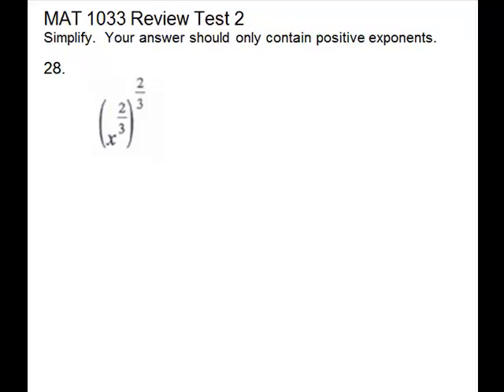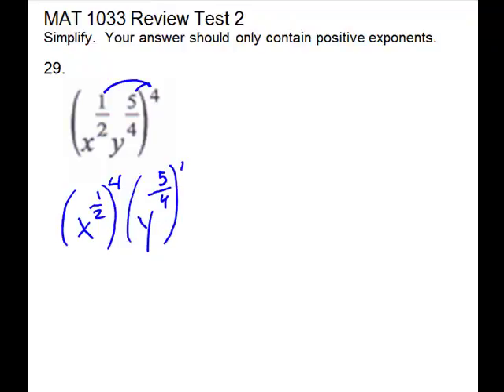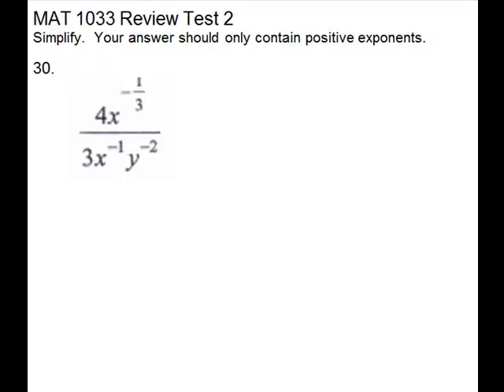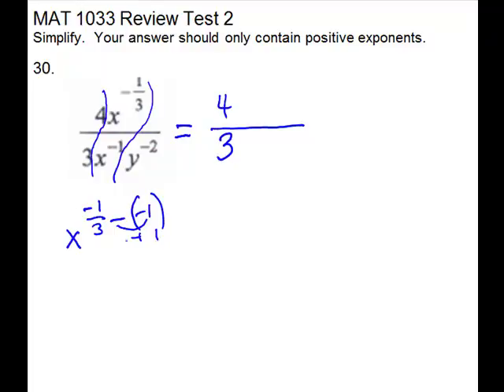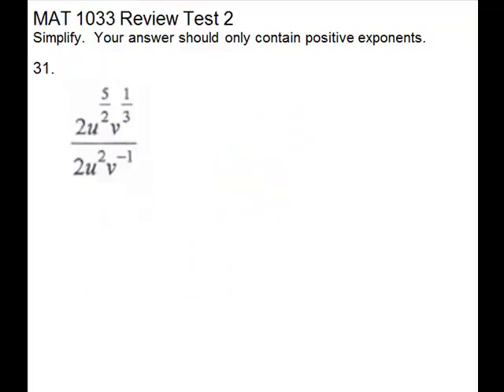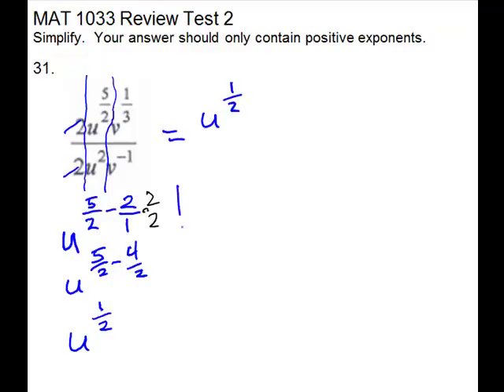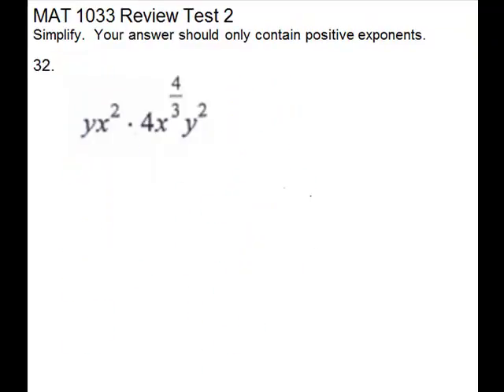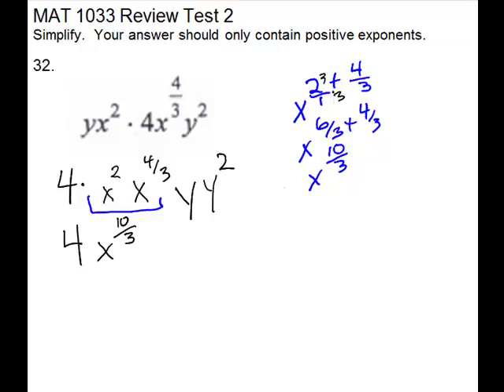MAT 1033 Review for Test 2 problems 28-32